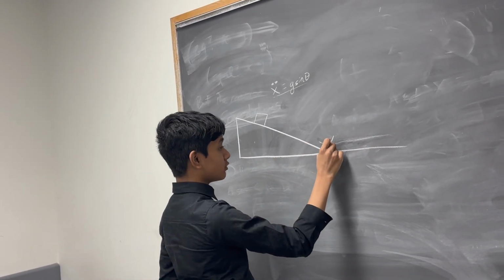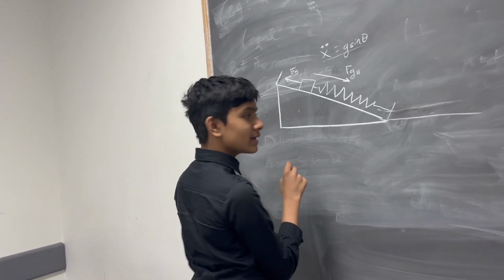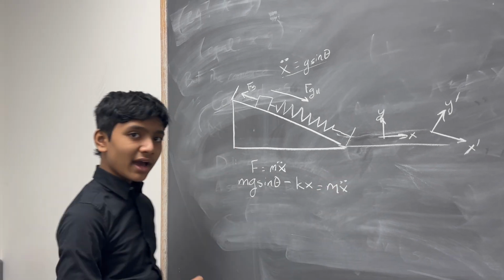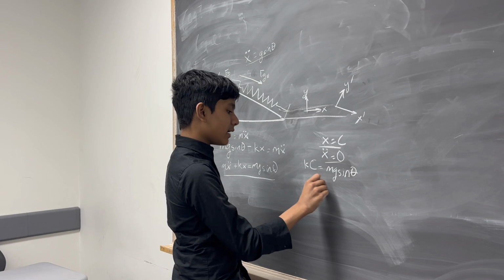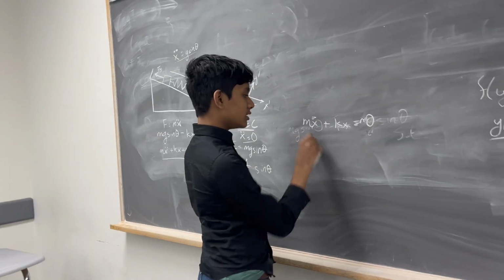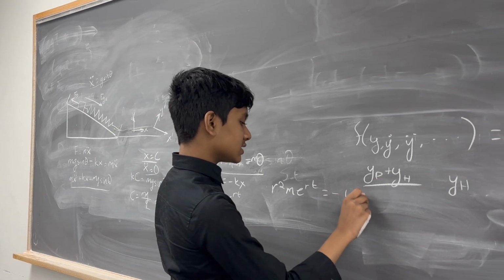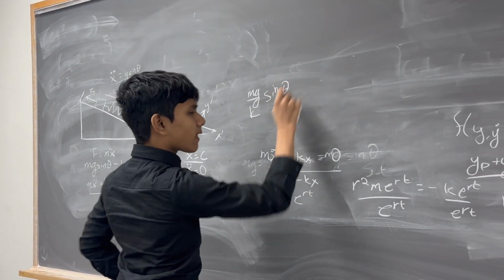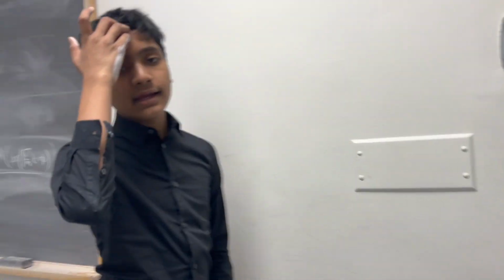Incline with Spring